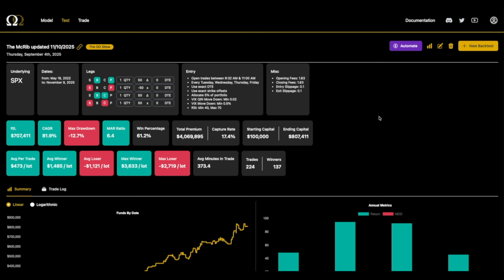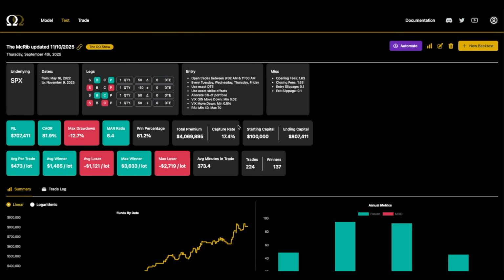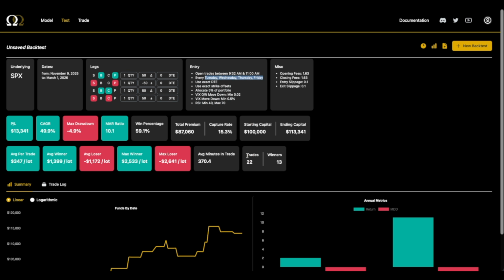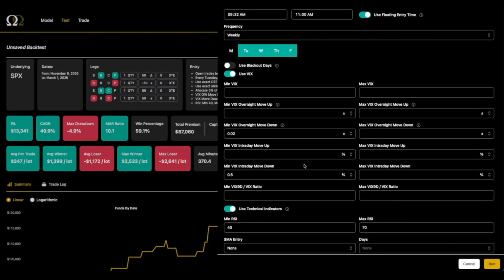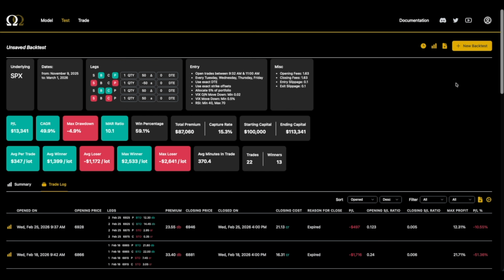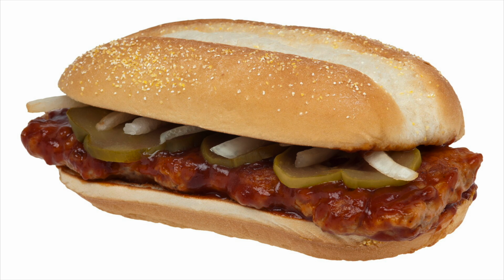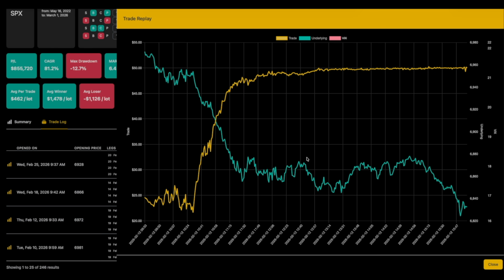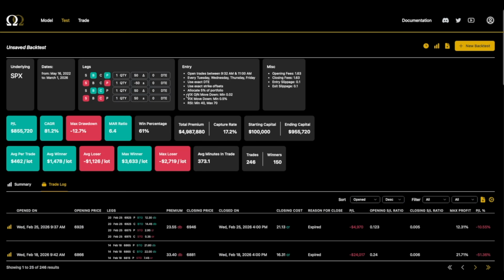0 DTE Is Dead? (Part 2) SPX Iron Butterfly Backtest — VIX Drop + RSI Filter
Is 0DTE long premium actually viable? We backtested buying an SPX iron butterfly using three specific entry conditions:

• VIX overnight move down: min 0.02
• VIX intraday move down: min 0.5%
• RSI: between 40–70

Entries on Tuesday through Friday only — Monday is historically a poor day for long flies.